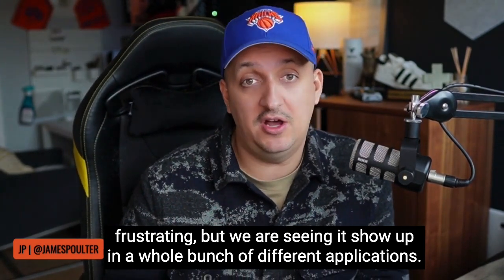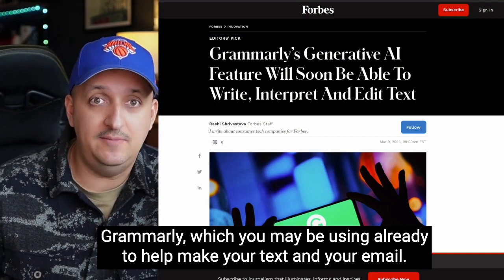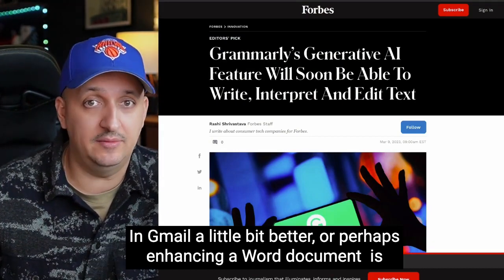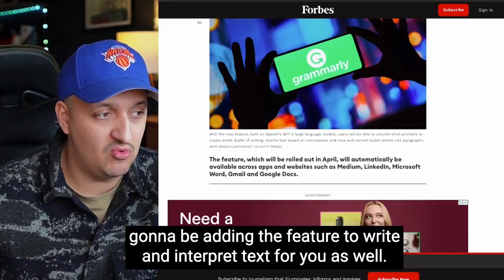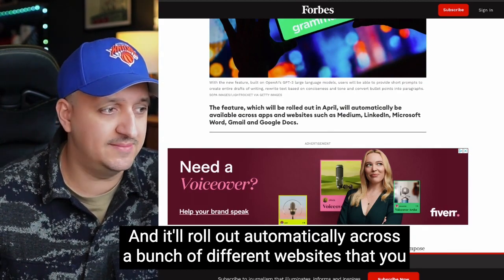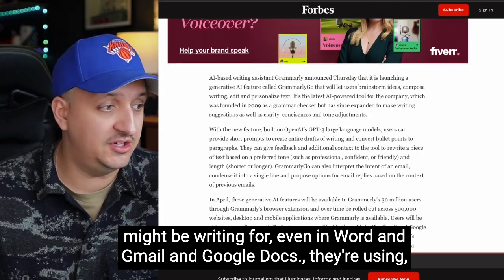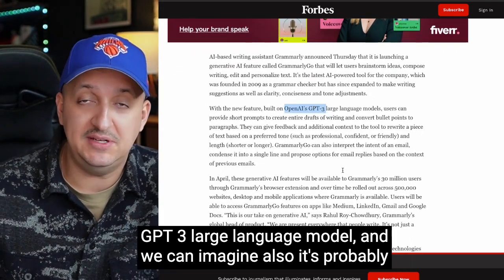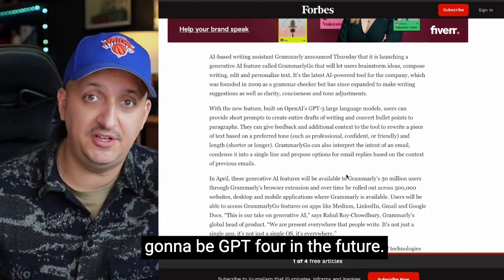Why AI Everywhere Matters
GPT4 is here. ChatGPT is fighting Google for Search, and every app is adding conversational ai to it's interface. AI is everywhere - and here is why it matters to you, now.

JP is the CEO of Vixen Labs, Europe's leading Voice and Conversational AI Agency. JP is a international public speaker and innovation consultant.